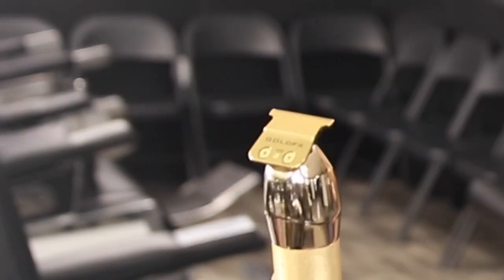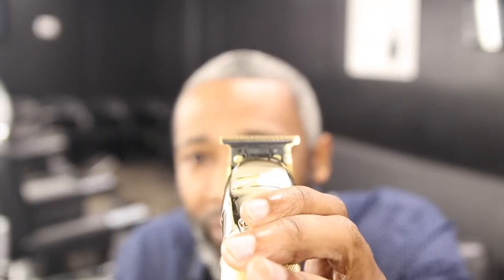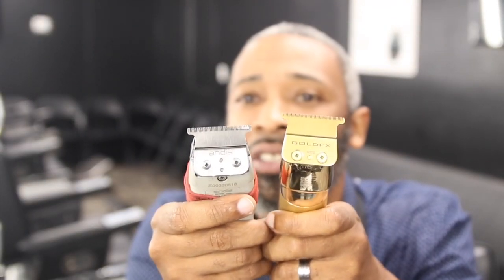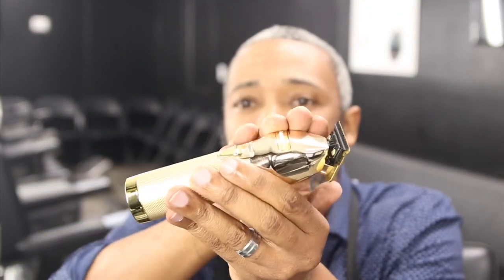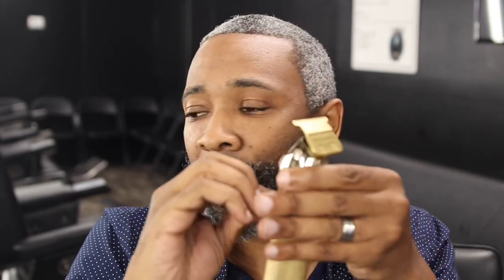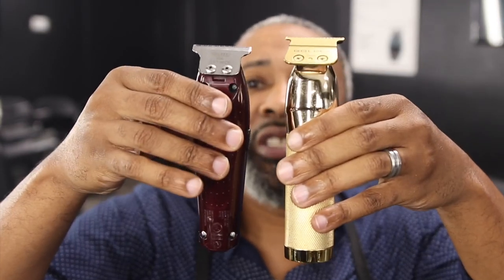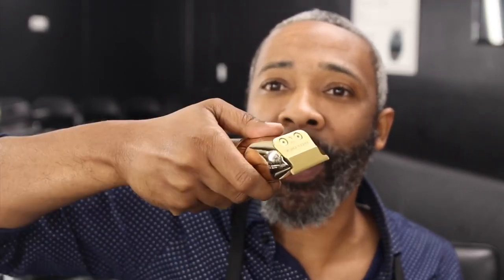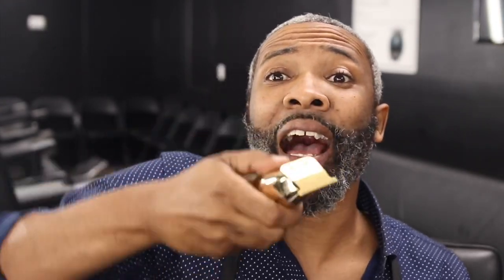BABYLISS SKELETON FX TRIMMER REVIEW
In this video we review the hottest new trimmer in the game!!